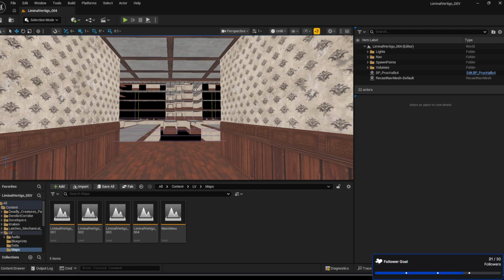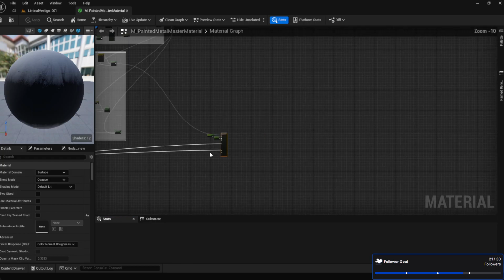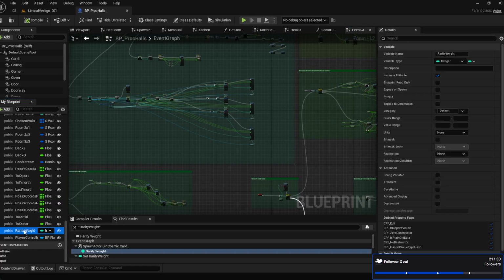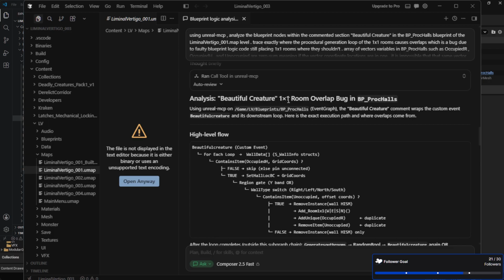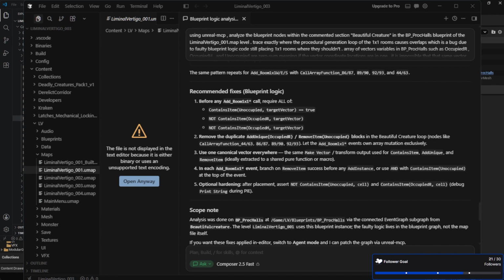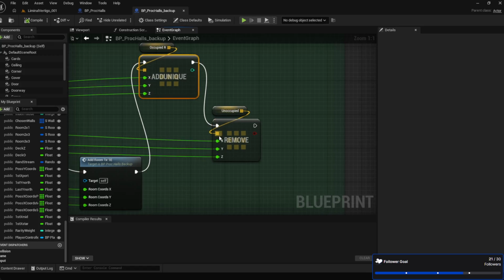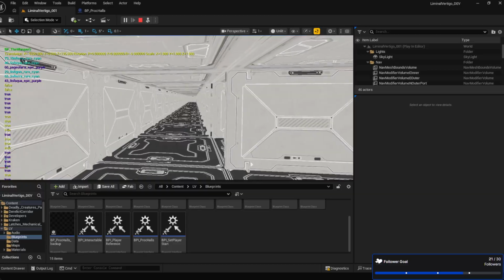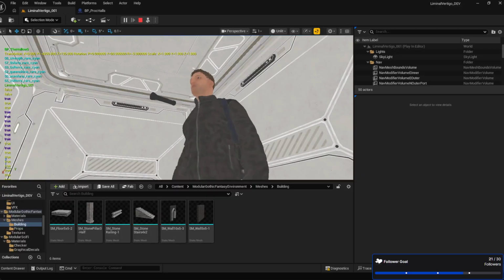Making my 1st game. Day 47. UE 5.8 and Unreal MCP Plugin.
I watched the State of Unreal 2026 presentation on the Unreal Engine YouTube channel and was impressed with the AI agent + Unreal MCP plugin in Unreal Engine 5.8 demonstration showcase. So I had to try it out for myself.